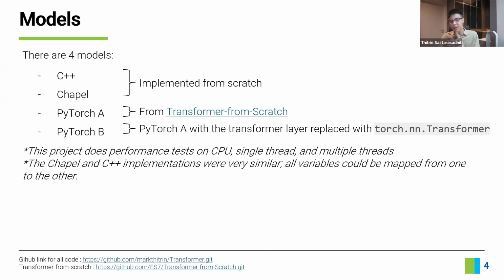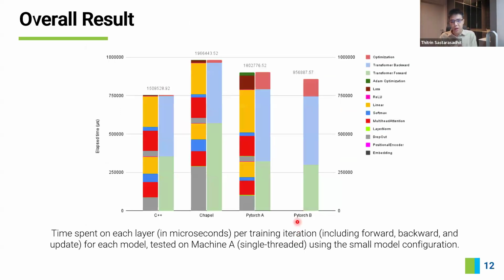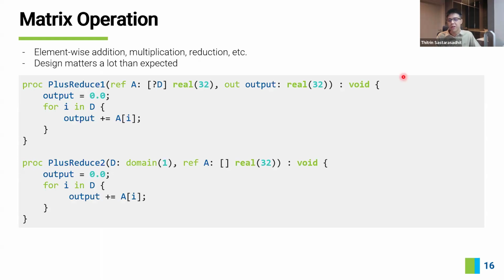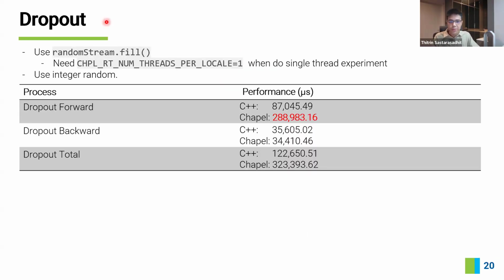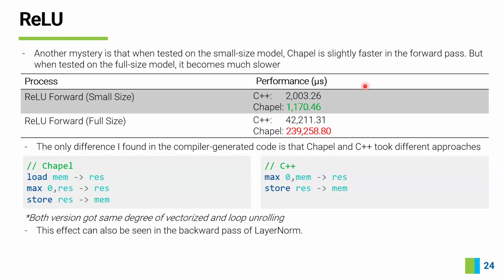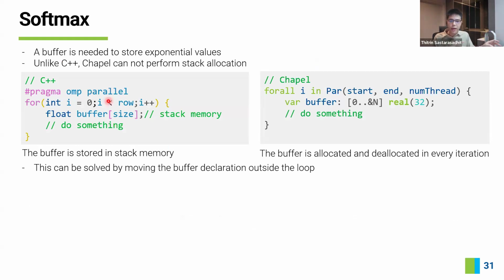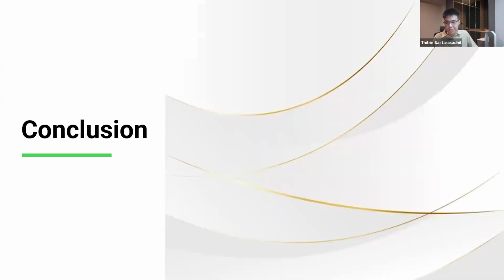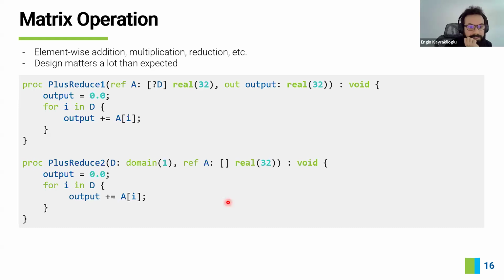Transformers from Scratch | ChapelCon '25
Presentation by Thitrin Sastarasadhit and Kenjiro Taura at ChapelCon '25.

Transformer models drive the current AI but require substantial computational resources to train. Chapel, a programming language designed for high-performance computing, offers an opportunity to explore efficient implementations of such models. In this talk, I present an implementation of a transformer model from scratch in Chapel and compare its performance with an equivalent from-scratch C++ implementation. PyTorch, a widely used framework for deep learning, is included as a reference. This talk highlights the strengths and limitations of Chapel for implementing modern AI models and its potential as a programming language for high-performance research.